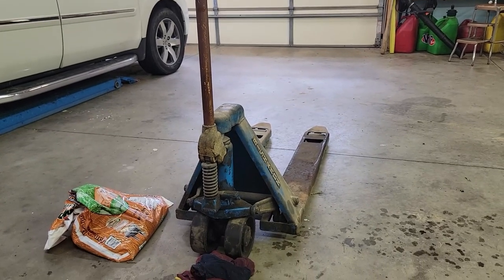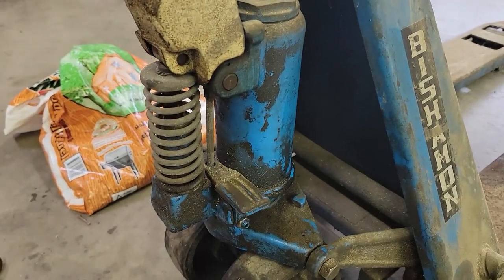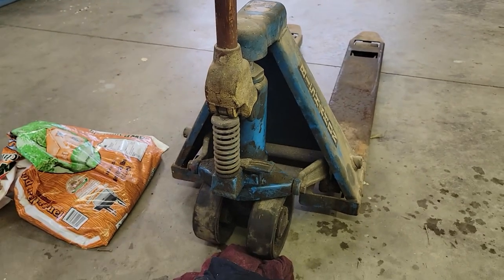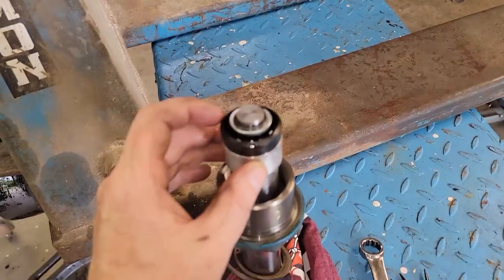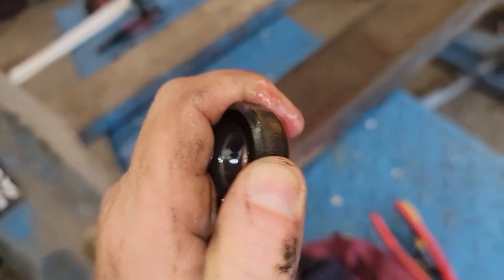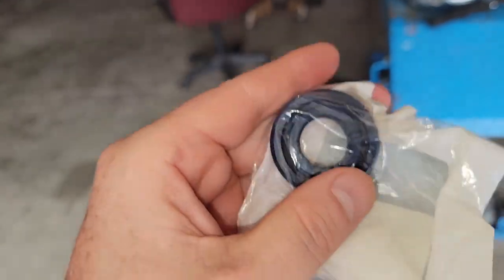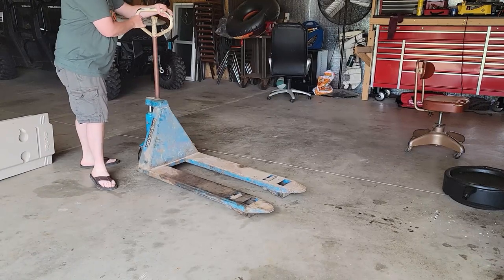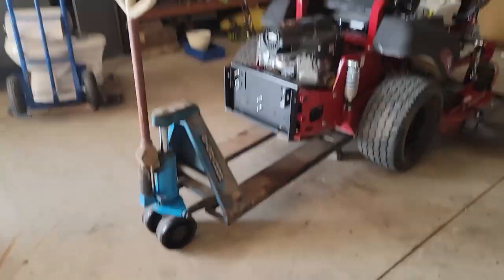Pallet jack leaks down - Easy Fix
Fixing a Pallet jack that I got for free cause it wouldn't stay up